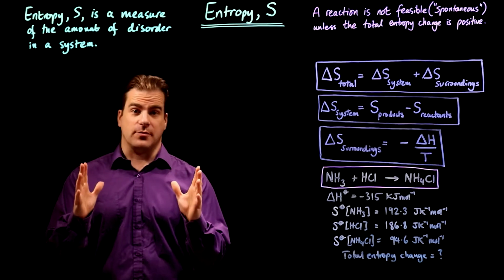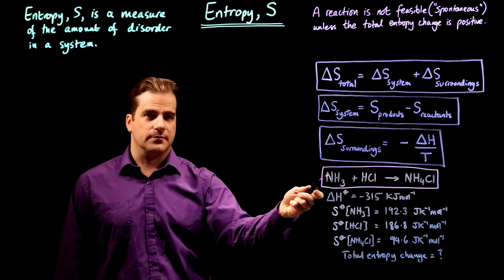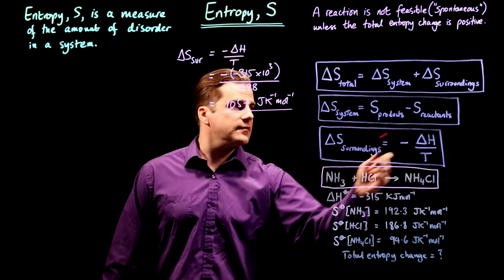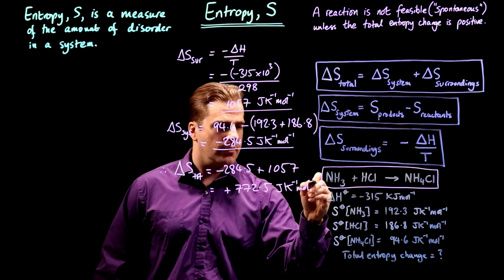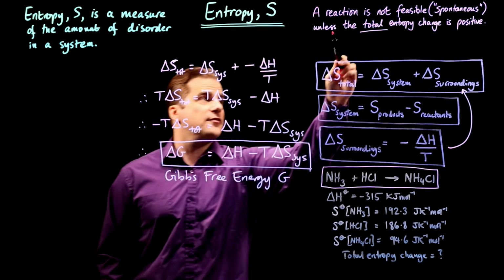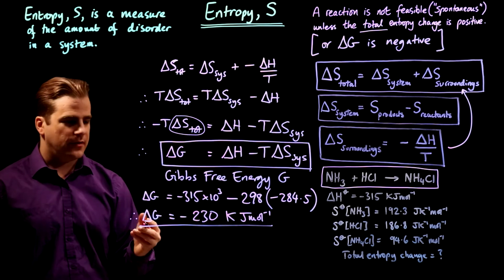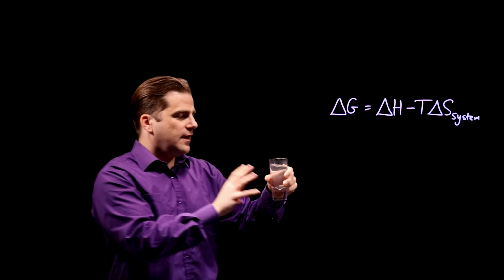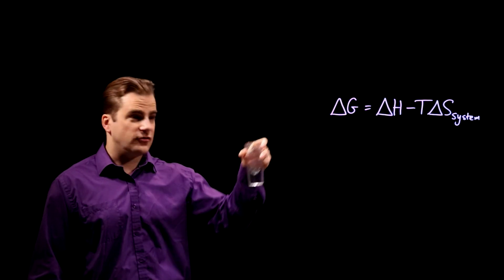Introduction to Entropy